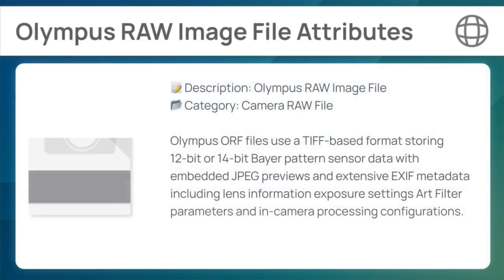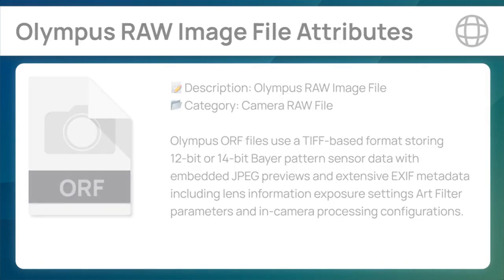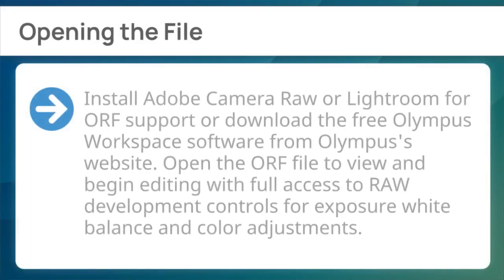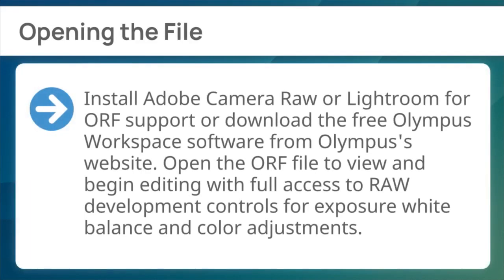How to Open ORF Files (Adobe Lightroom or Olympus Workspace)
Computer doesn't know what to do with your Olympus RAW Image File? Learn how to identify, open, and fix these ORF files instantly. I'll cover manual fixes and the best automated tools. 🪄✨ Universal File Opener (Download)

ORF files are RAW image files from Olympus digital cameras containing unprocessed sensor data with full dynamic range and color depth. They preserve maximum image information from the camera sensor for flexible non-destructive post-processing and professional photo editing.

Olympus ORF files use a TIFF-based format storing 12-bit or 14-bit Bayer pattern sensor data with embedded JPEG previews and extensive EXIF metadata including lens information exposure settings Art Filter parameters and in-camera processing configurations.

▶ ORF Deep Dive:

- Editing in Lightroom
- Understand the evolution of the ORF file format
- Choose the right software to open ORF
- Reset incorrect ORF file association settings
- Address Windows conflicts stopping ORF files
- Opening the File
- Learn how ORF files are typically used

▶ Applications for ORF:

Apple Photos (Apple)
Adobe Photoshop Elements (Adobe Systems Incorporated)

🛠️ Troubleshooting Steps:

1️⃣ Opening the File

Install Adobe Camera Raw or Lightroom for ORF support or download the free Olympus Workspace software from Olympus's website. Open the ORF file to view and begin editing with full access to RAW development controls for exposure white balance and color adjustments.

2️⃣ Editing in Lightroom

Import the ORF file into Adobe Lightroom Classic for non-destructive editing. Adjust exposure white balance tone curves lens corrections and apply creative presets. Lightroom preserves the original RAW data while storing all edits as reversible metadata adjustments.

3️⃣ Converting to Standard Formats

Use Olympus Workspace or Adobe Lightroom to export ORF files as JPEG TIFF or PNG. Configure output resolution color space and compression quality for your intended use. TIFF provides maximum quality for print while JPEG offers efficient files for web and social media sharing.

Timestamps:

00:00 - ORF File Basics
00:27 - All About ORF Files
00:44 - The Internal Structure of ORF Files
01:04 - Required Software: ORF
01:22 - How Do I Open a ORF?
01:48 - ORF Error Guide
02:52 - Using a Multi-Format Viewer